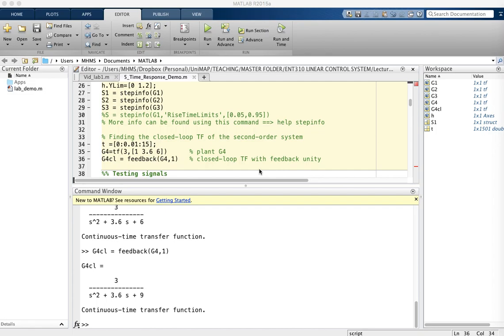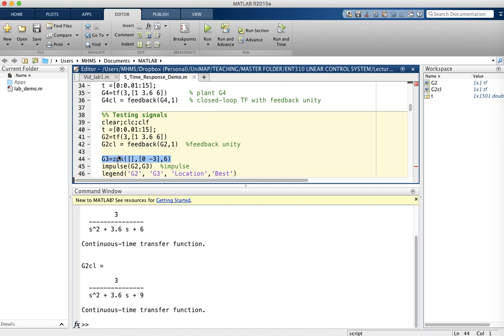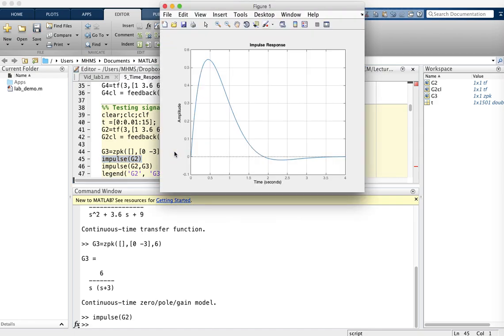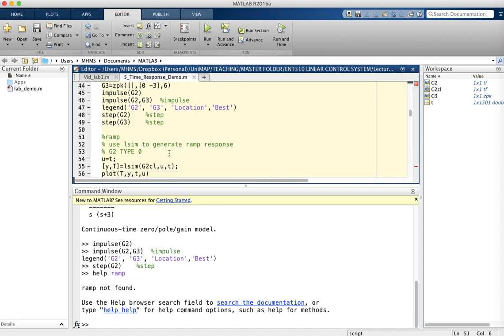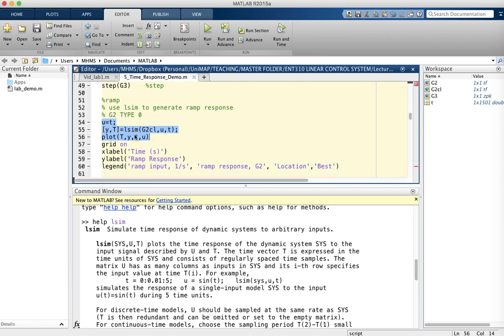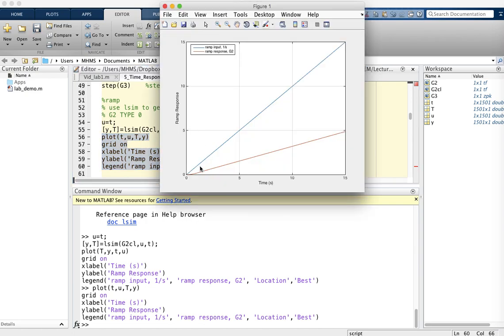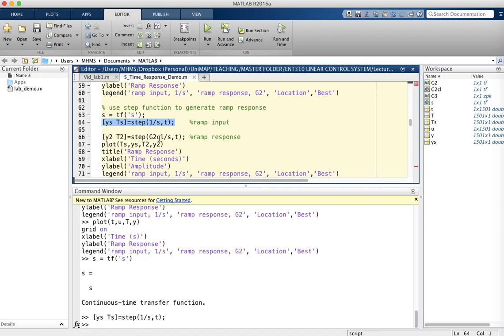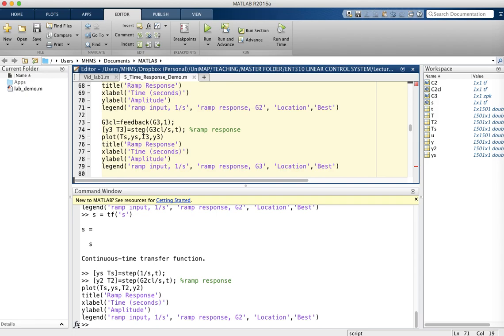Plot the Impulse, Step, and Ramp Test Signals using MATLAB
//Content//
0:00 Introduction
1:42 Plot the impulse & step response
2:52 Plot the ramp response using lsim() function
5:22  Plot the ramp response using step() function